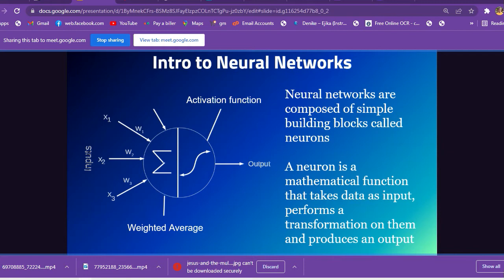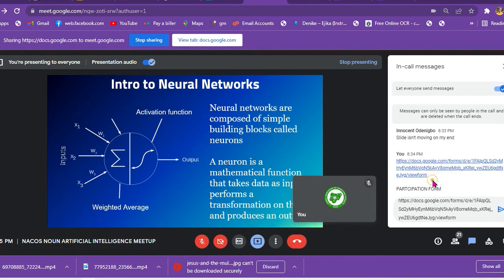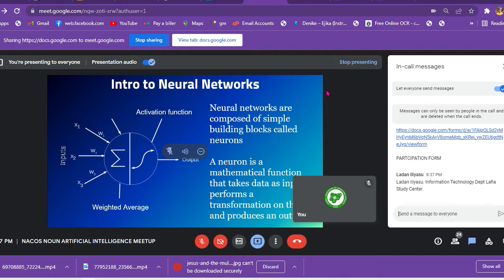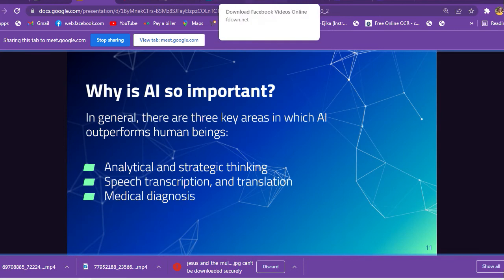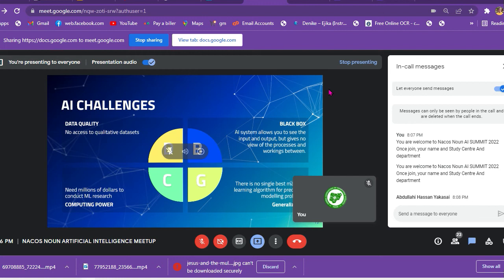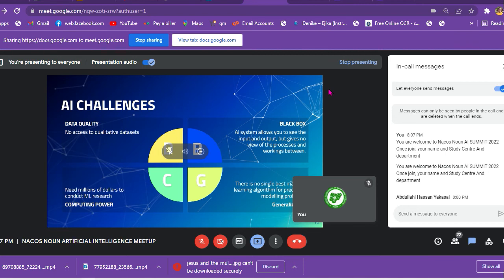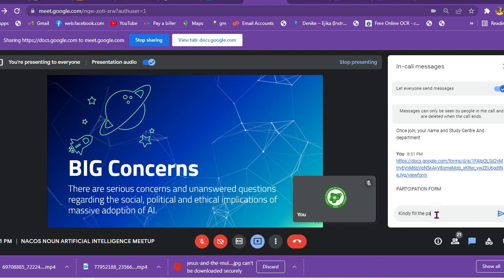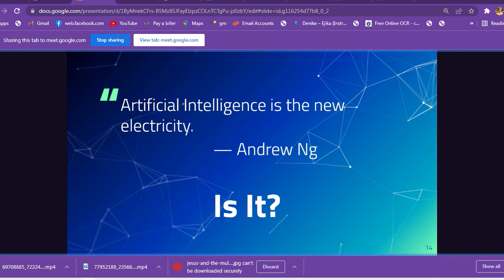ARTIFICIAL INTELLIGENCE & ROBOTICS | BY MR DATIJO MURTALA MAKAMA | DAY 1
ARTIFICIAL INTELLIGENCE & ROBOTICS | BY MR DATIJO MURTALA MAKAMA | DAY 1| A SENIOR SOFTWWARE ENGINNER AT NCAIR